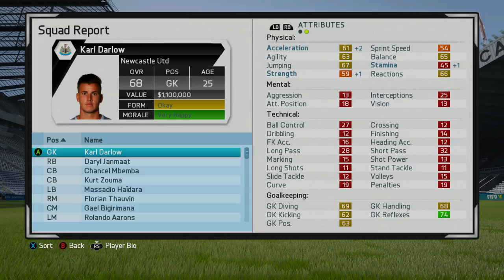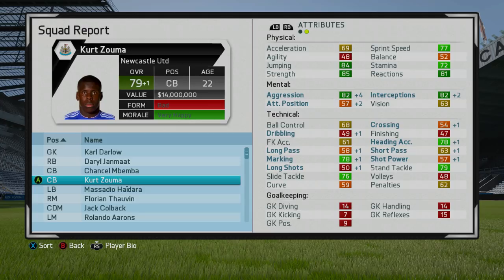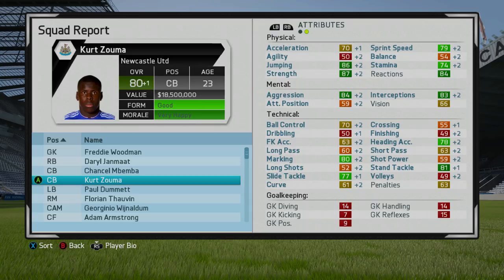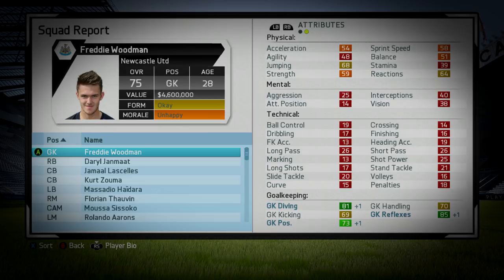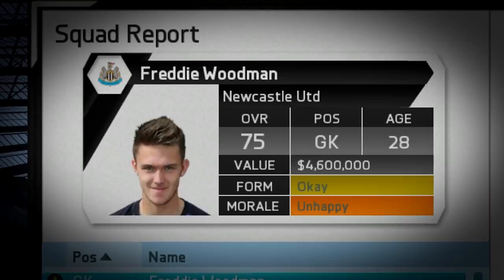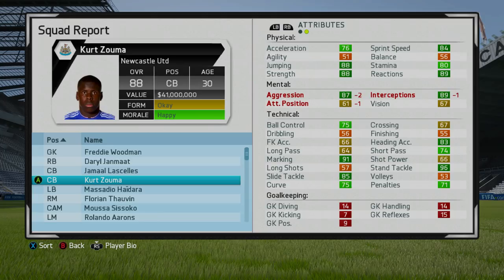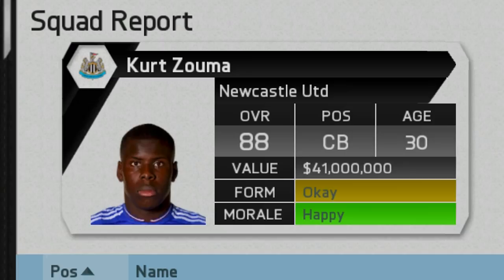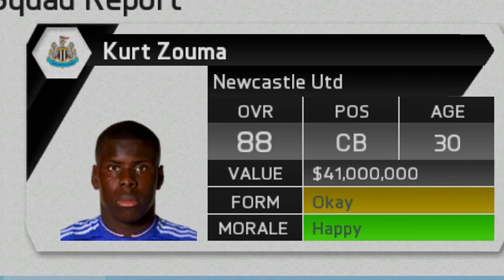FIFA 16 | KURT ZOUMA IN 2025!!! (CAREER MODE)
KURT ZOUMA IN 2025!
Buy Games, MSP & PSN codes Here! G2A.com
Get Game Capture Cards Here! Elgato Gaming

Prove you read the description by leaving this comment:
(Insert player you want me to do next.)